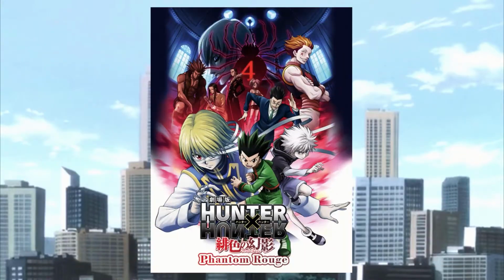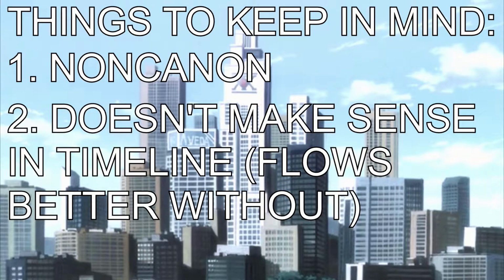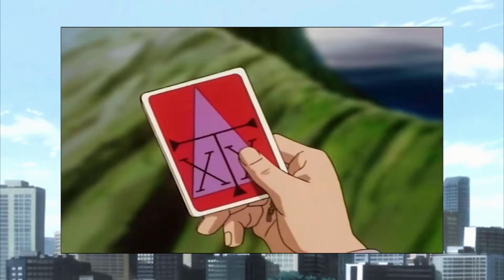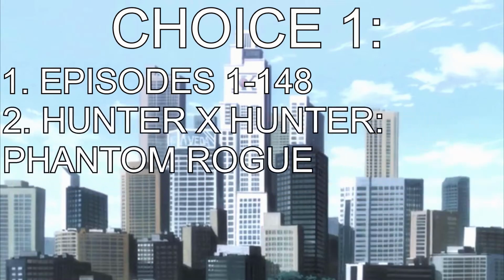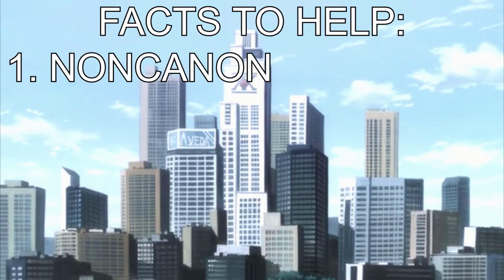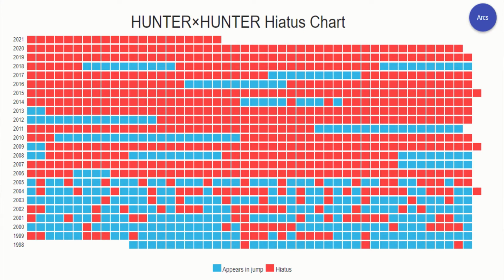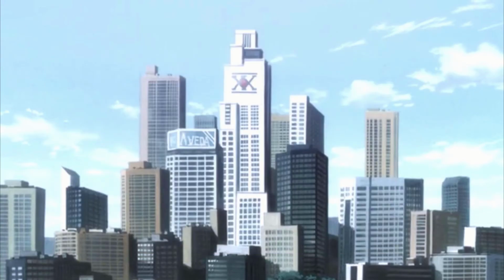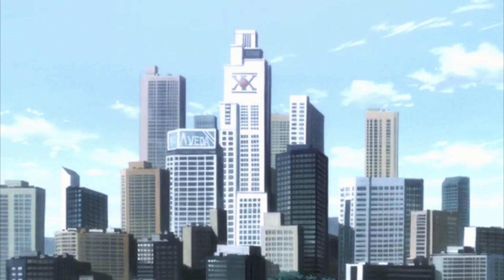THE FULL HUNTER X HUNTER WATCH ORDER (1999 AND 2011)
Hello everyone, today I am giving you the complete watch order for both the 1999 and 2011 anime adaptations of Hunter x Hunter, one of the most popular manga/anime franchises in the world. Make sure to stick to the end, where I even give you some tips on what you should do once you finish the anime.

If you liked this video, like it and possibly subscribe, as I like to make whatever anime content I want on here, and if you want to see it, then stick around for the ride!

Timestamps:
0:00 : Introduction
0:36 : Hunter x Hunter (1999) Watch Order
2:25 : Hunter x Hunter (2011) Watch Order
4:03 : Conclusion / Manga